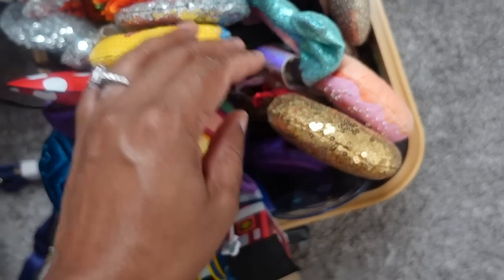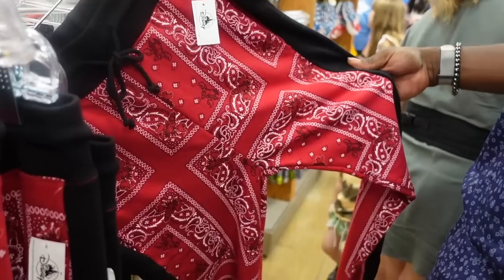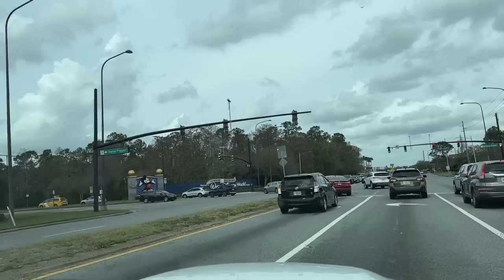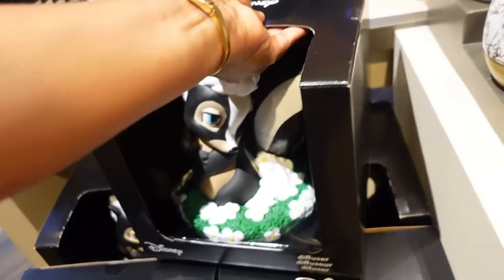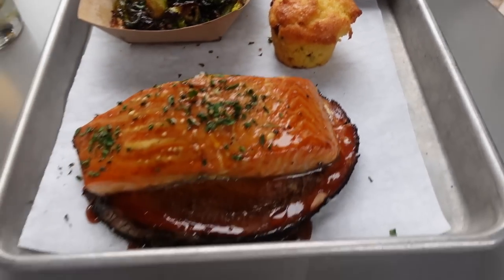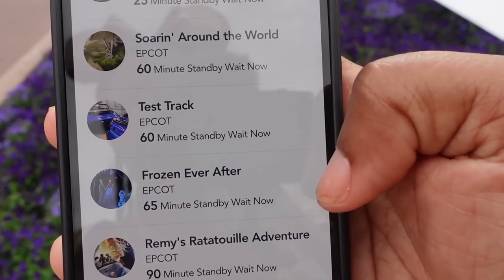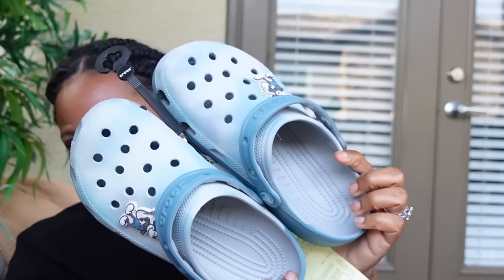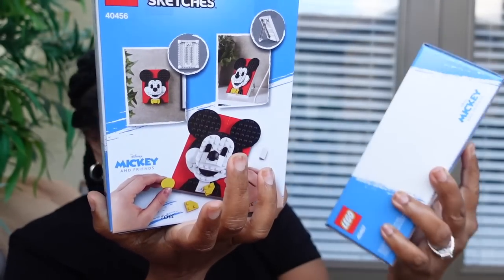Disney On A Budget | $100 Budget Challenge + Character Warehouse + World Of Disney + Epcot | VLOG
❤️ We're just a married couple/family that enjoys life, loves the Lord, and enjoys all things, 💫isney!